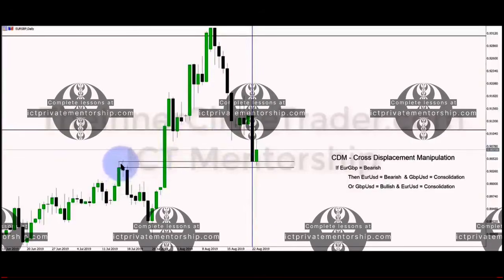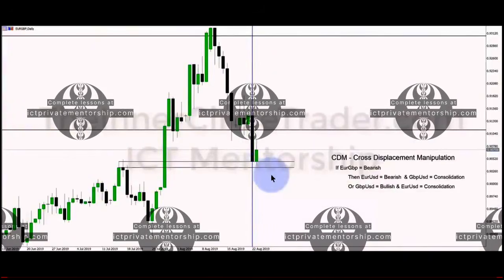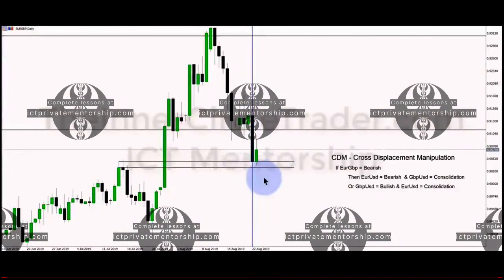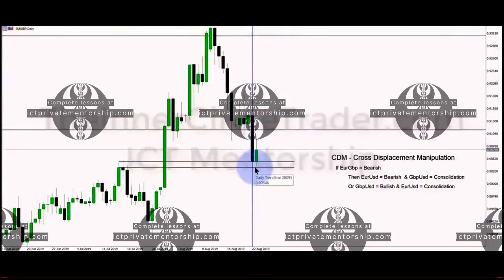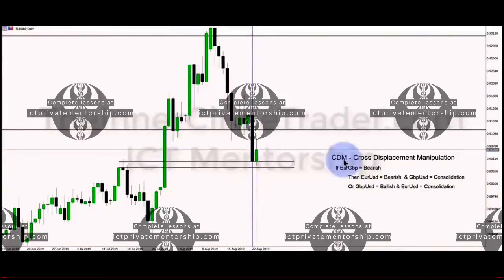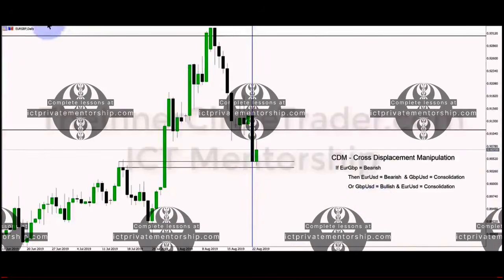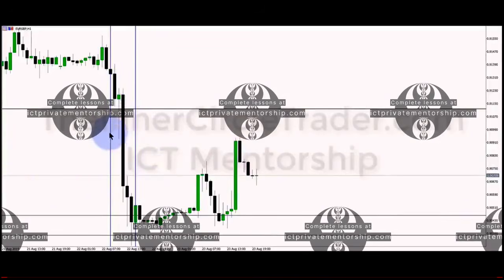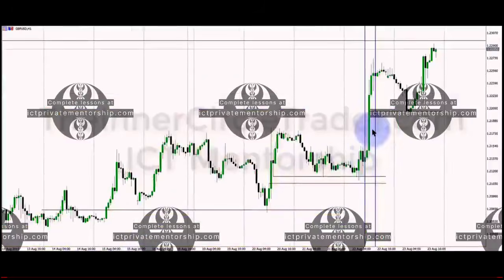ICT private mentorship tips and insights: cross manipulation and intermarket analysis